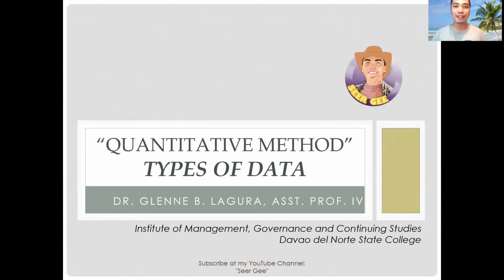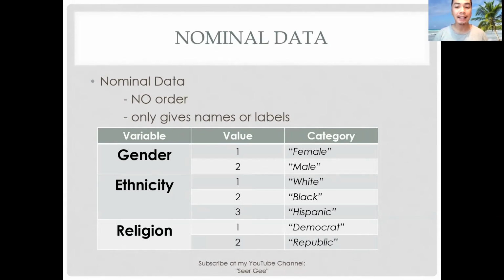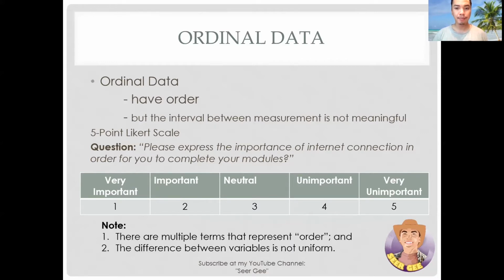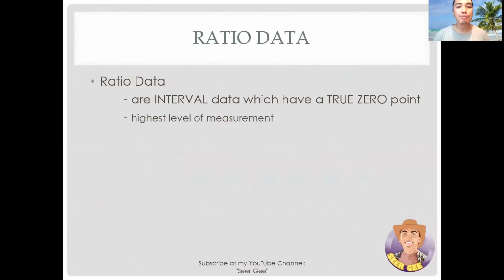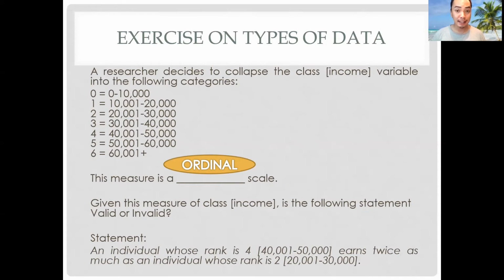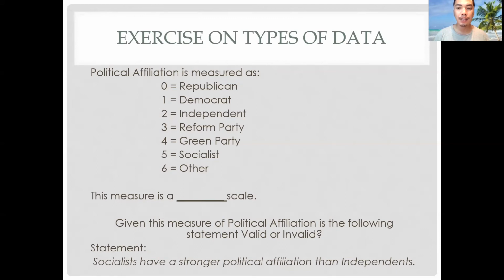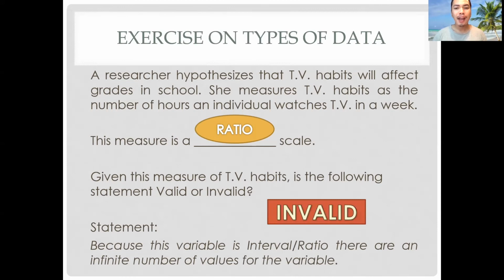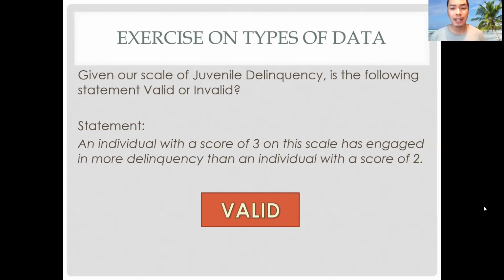Types of Quantitative Data | Nominal, Ordinal, Interval, Ratio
In this video tutorial, I discussed the types of data we will encounter in handling quantitative undertaking. Why it is important to know the type of quantitative data that we are handling? It is a must for you as a researcher to know the type of data you will be handling since later on when you are going to analyze your data, this will lead you easily to determine what statistical treatment you can use in interpreting your data.

Exercises about types of data are provided after the tutorial.